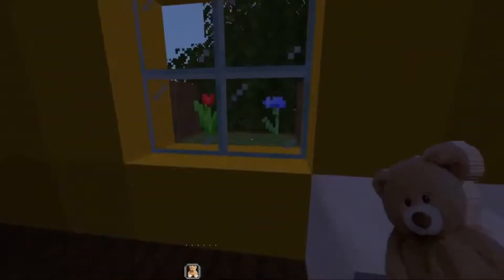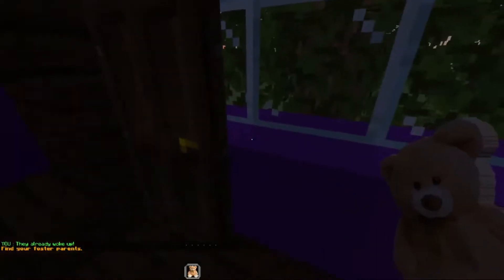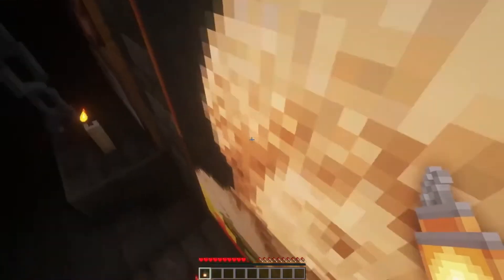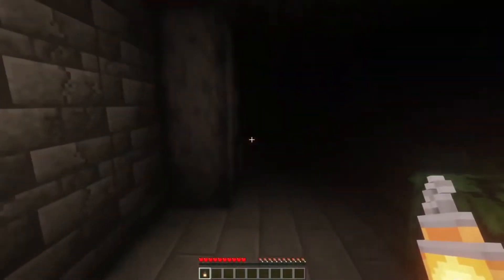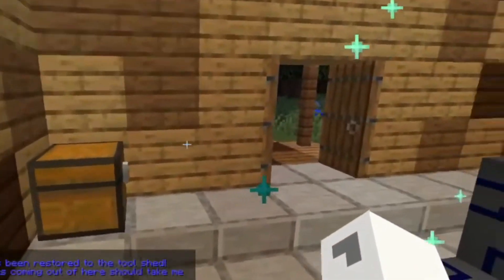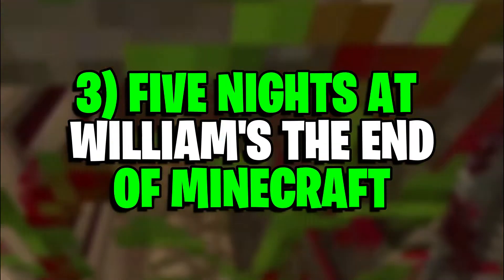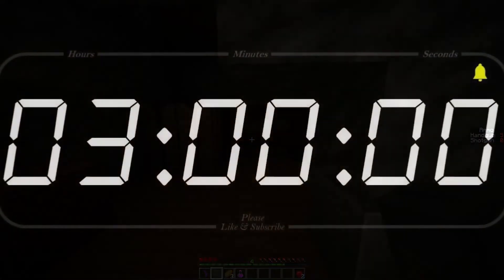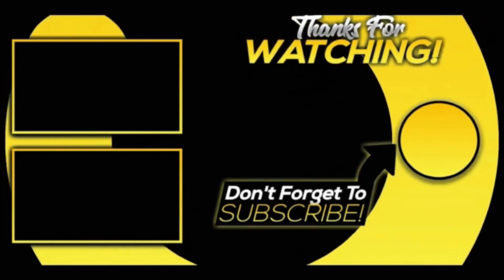BEST MINECRAFT HORROR MAPS TO PLAY IN APRIL 2022!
Welcome to MineSplatter! Today We Are Going to Find Out about BEST MINECRAFT HORROR MAPS TO PLAY IN APRIL 2022! ALSO turn our post bell notifications on so you NEVER miss a video from us! Check Out Minecraft's twitter for the latest news and updates.